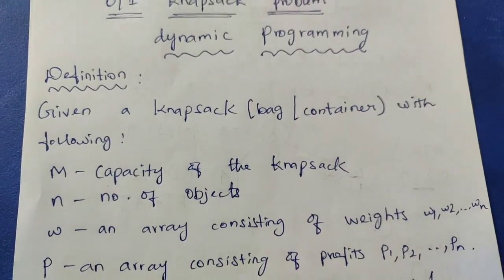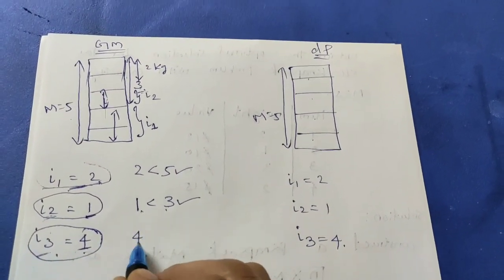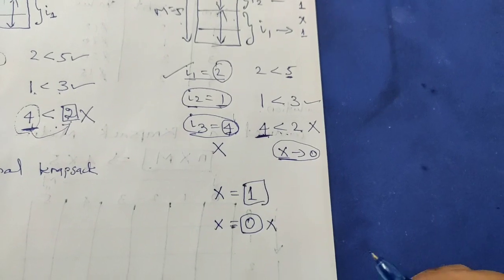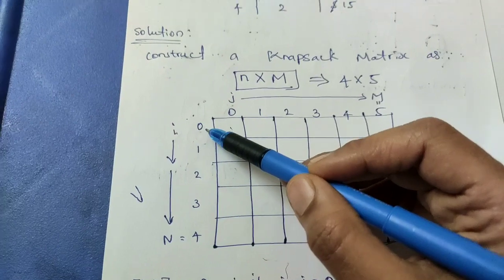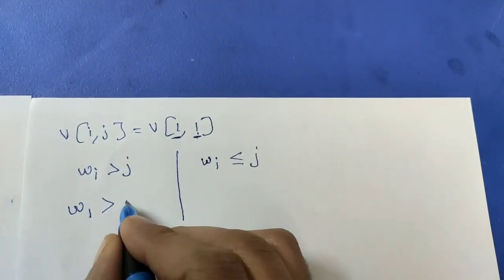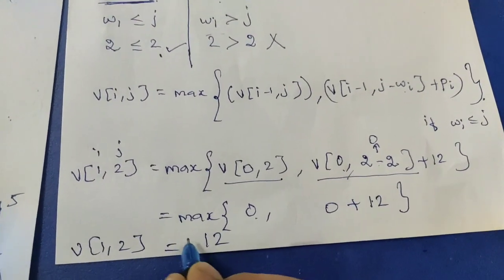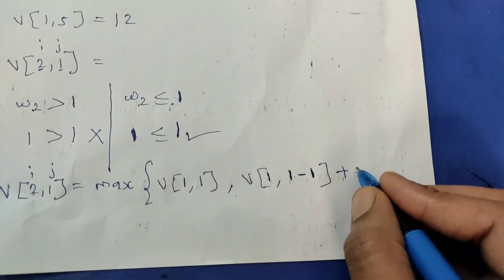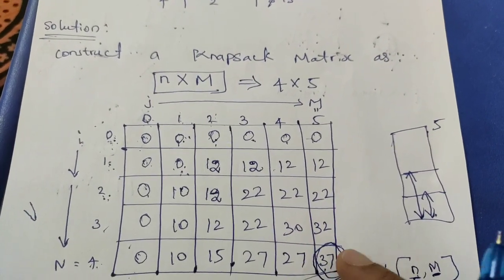0/1 knapsack using dynamic programming